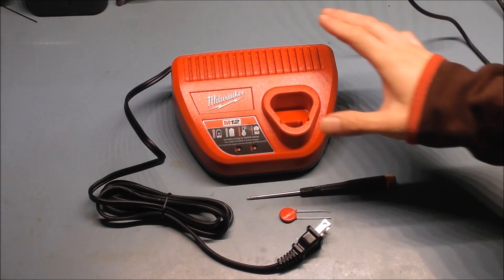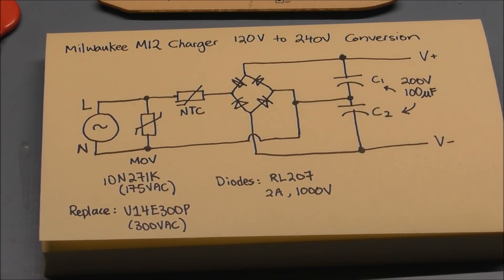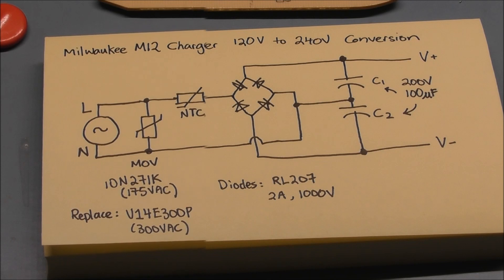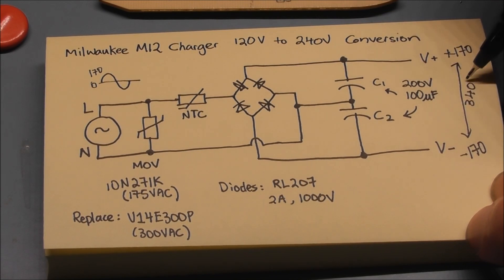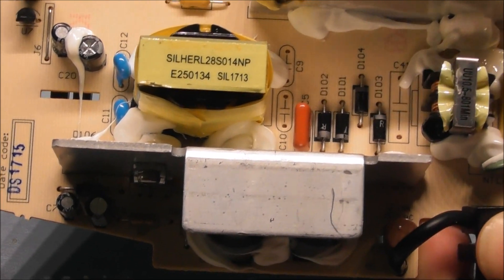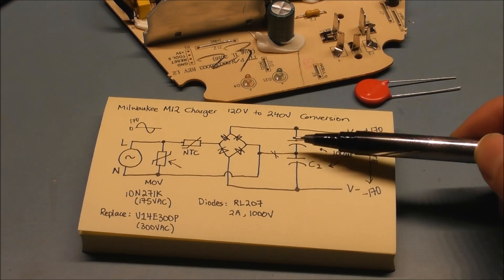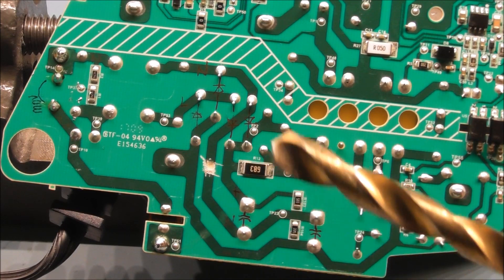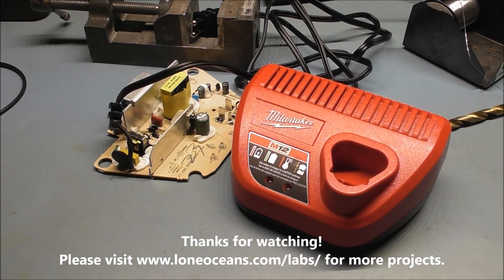Milwaukee M12 Charger - 110/120V to 220/240V Voltage Conversion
Quick Video for Milwaukee M12 Battery Charger Voltage Conversion:

1) Replace the 175VAC MOV with a higher voltage rated one: V14E300P (available on Digikey or Mouser, or choose similar part).

2) Cut a trace on the PCB (disconnecting the Neutral line from the middle of the input filtering capacitors).

- Note: This will void your warranty, please do not try this unless you know exactly what's going on. This modification involves mains voltages so please make sure safety is your priority!